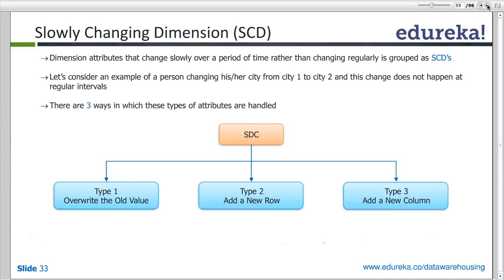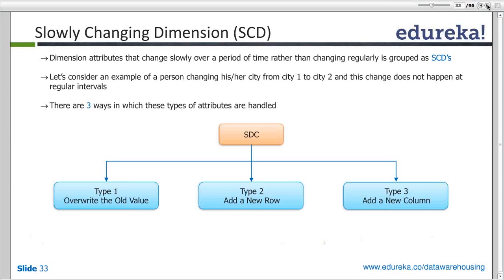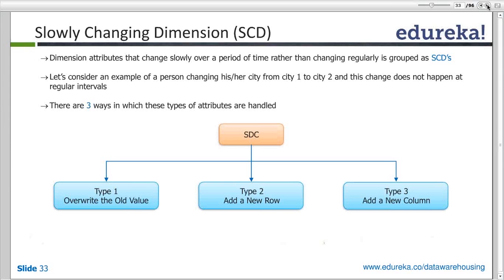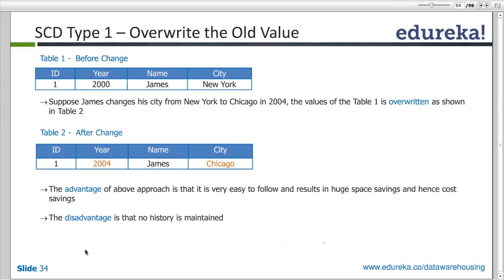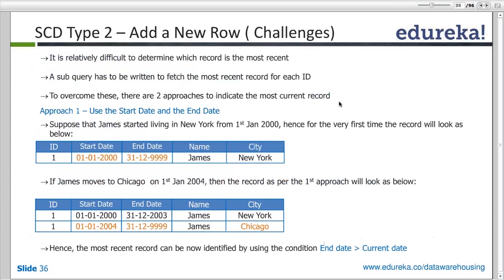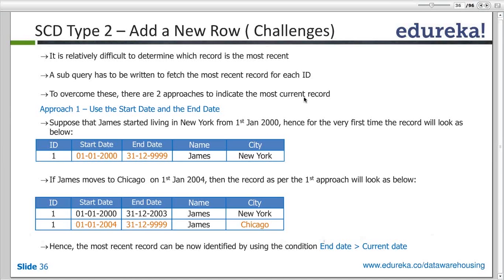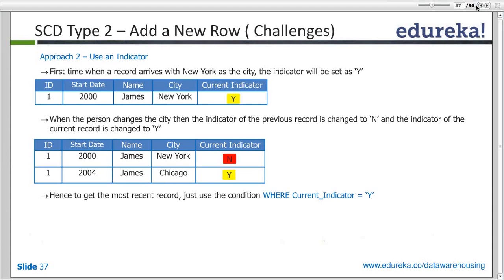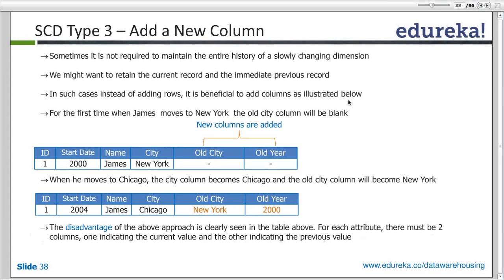Slowly Changing Dimension | Datawarehousing | Edureka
Slowly changing dimensions (SCD) determine how the historical changes in the dimension tables are handled. Implementing the SCD mechanism enables users to know to which category an item belonged to in any given date.
Topics covered in this video are:
1. SCD type 1 - Overwrite the old value.
2. SCD type 2 - Add a new Row.
3. SCD type 3 - Add a new Column.

Edureka is a New Age e-learning platform that provides Instructor-Led Live, Online classes for learners who would prefer a hassle free and self paced learning environment, accessible from any part of the world. The topics related to ‘Introduction to Dataware Housing’ have been covered in our course ‘Datawarehousing‘.